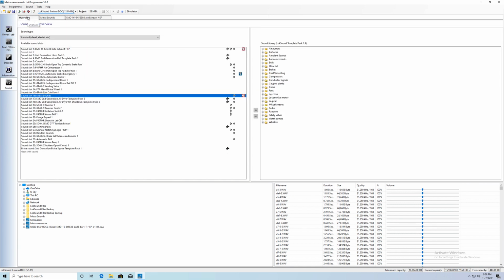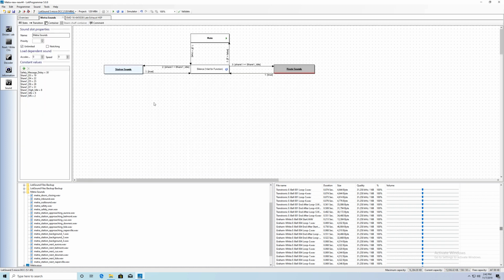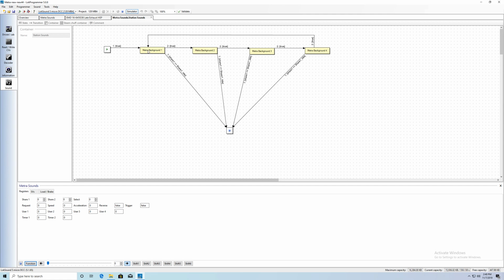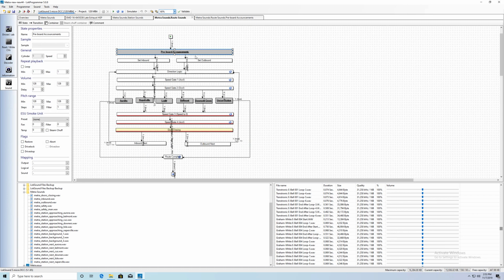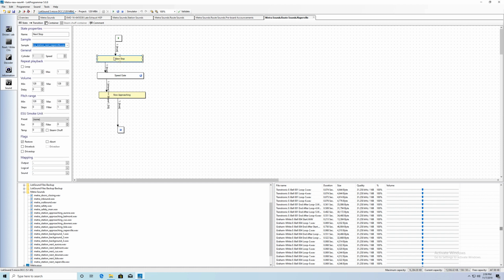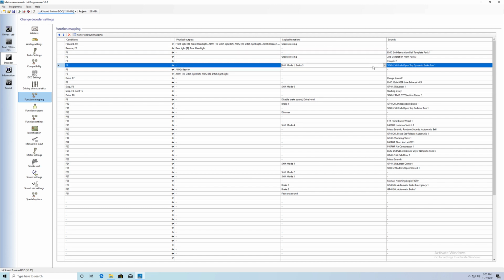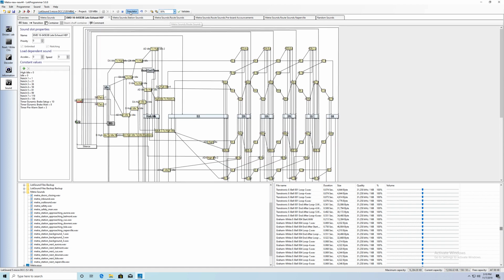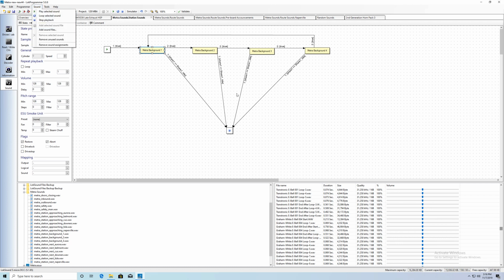Custom Station/Route sounds for Metra Sound Schedule Explained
Long ass video describing how I made the custom sound schedule :)

Base sound: EMD 16-645E3B LATE EXH T HEP / S0530